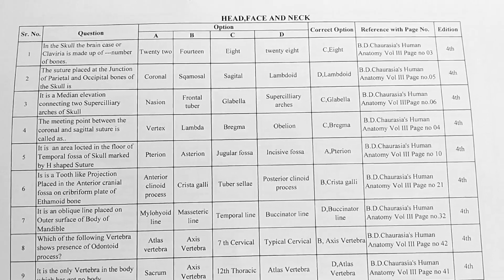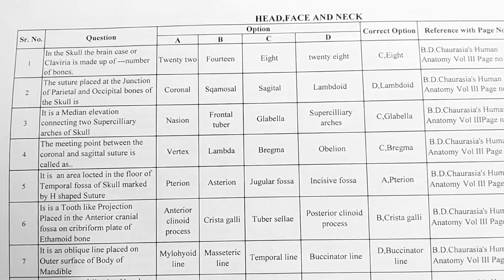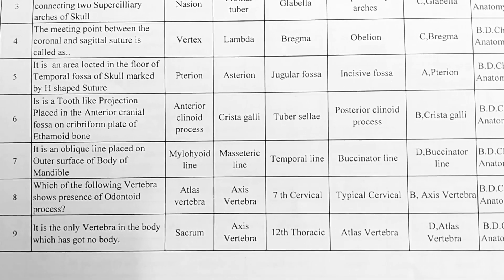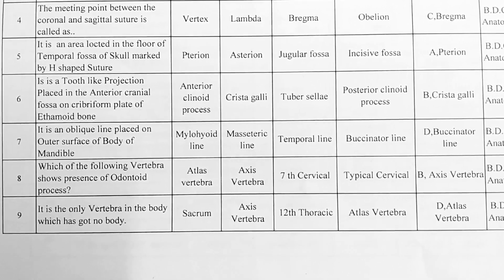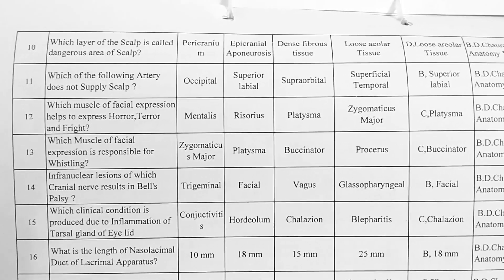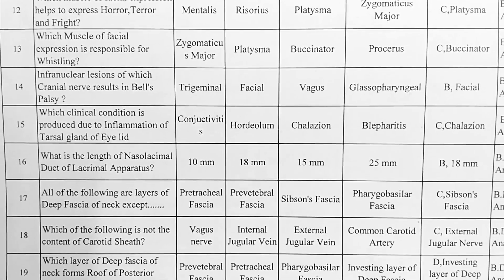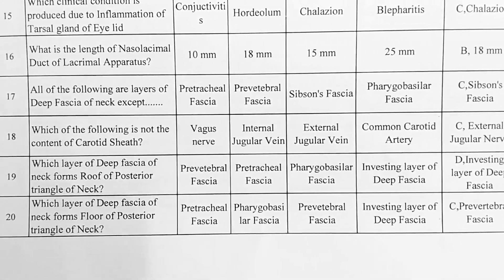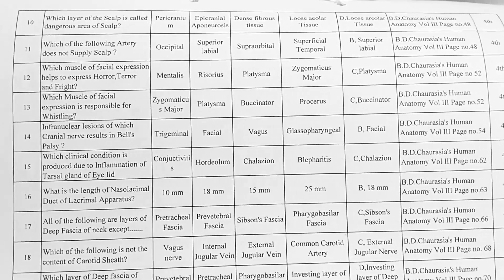Head, Neck and Face MCQs: Anatomy Quiz for students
anatomy MCQs #
Head neck face MCQ #
by
BHMS Medical study notes#

1st year student #
MCQ s #
for 1 mark#
head neck face#
most imp mcq#muhs#
nashik University#